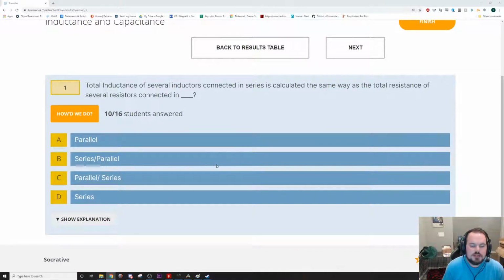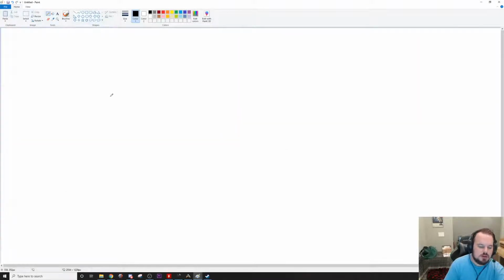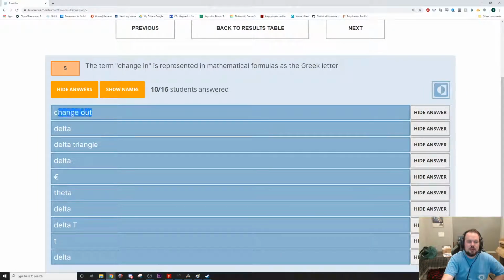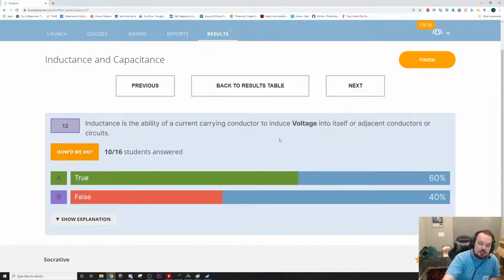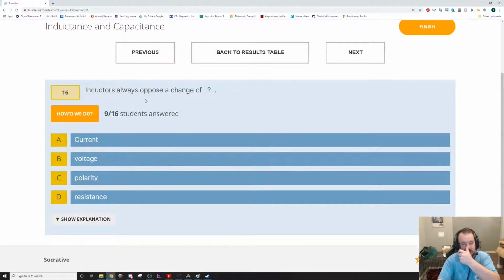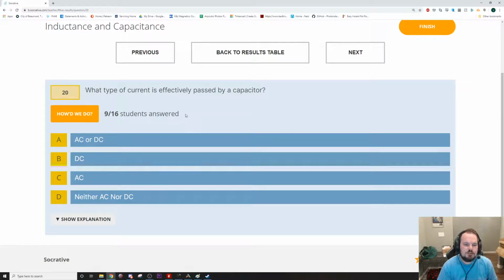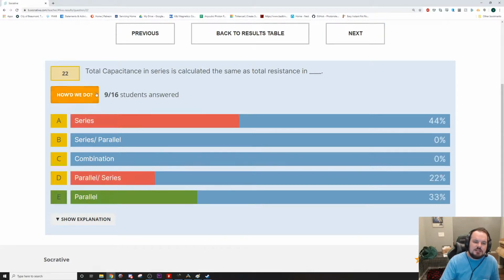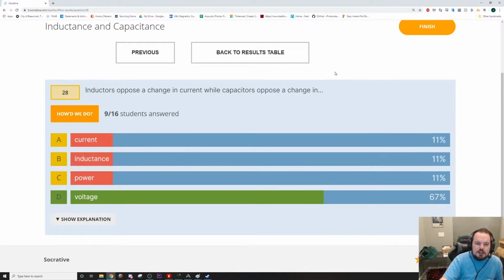Capacitors and Inductors AC theory 1